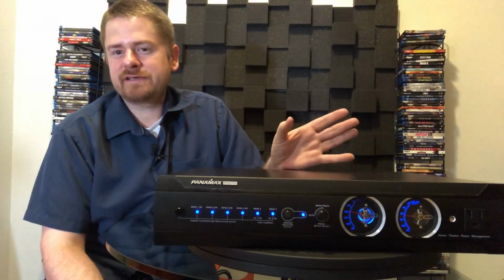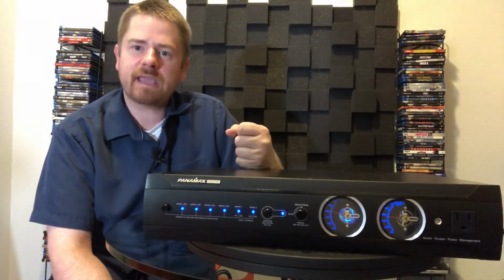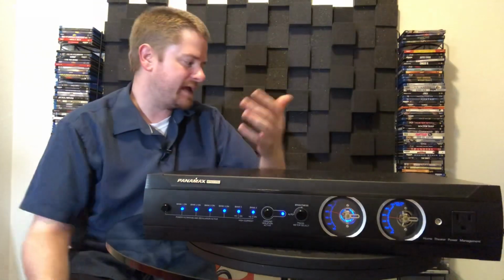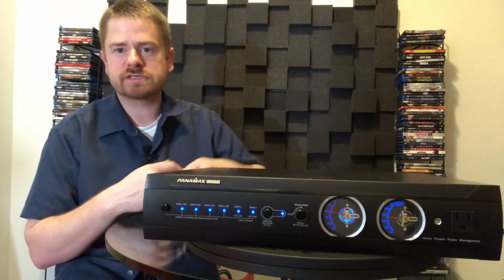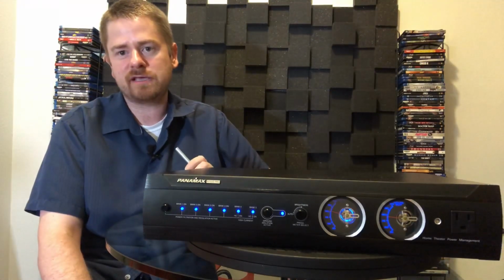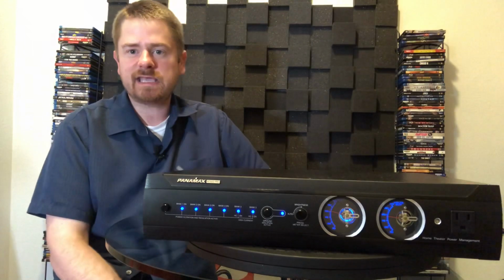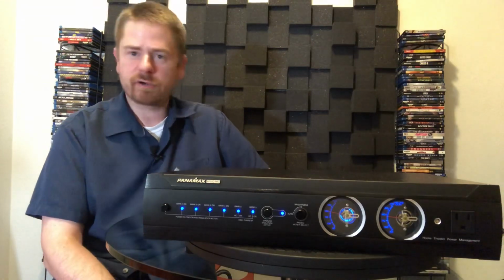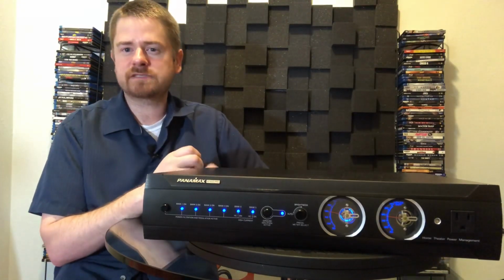Panamax M7500-PRO - Craigslist $180 - MSRP $1,999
This isn’t like my other videos where I buy something to review, and then give you my Average Guy Hi-Fi score as there really isn’t much to review with a line conditioner, voltage regulator/surge protector.

I did tell you that I would let you know if I noticed a difference between switching between the Panamax M5100-PM to the M7500-PRO.

I want to be as totally honest and transparent with everyone who visits my channel. I didn’t notice a real noticeable difference when I switched but my little place seems to have pretty “clean” power coming in.

With that all said, I am still VERY happy with the purchase. The peace of mind alone, knowing my audio equipment power is being optimized and that everything has about the best surge protection available, is worth the price of admission alone.

I have also had 3 major power spikes or outages the last 15 or so years and I know for a fact my Panamax or Furman line conditioners saved me a bunch of money. I just wish I had a laptop and a garage receiver plugged into a protector during two of those power events:/

Panamax MAX® 7500-PRO

Here is a Crutchfield video with an employee of Panamax explaining the benefits and the features 100x better than I ever could. I really like the demo parts of this video, actually showing what these power stations actually do:

Here are some product highlights, copied from Crutchfield’s product page:

11 AC outlets in five isolated banks:

Four isolated, switched outlets for digital components and displays, two switched outlets for analog audio or video components, two always-on outlets for analog audio or video components, two switched, high-current outlets with delayed on/off for amplifiers and subwoofers and one always-on front-panel convenience outlet.

720VA isolation transformer provides clean power for digital source components, HDTVs, or projectors
ground isolation switch for isolated outlets helps prevent ground loop noise

Automatic Voltage Monitoring (AVM) circuitry ensures that your system receives a consistent, optimal amount of power

Surge and over- and under-voltage protection with automatic power shut-off and reconnection.

Customizable configuration for all switched outlet banks — choose delayed on/off or always-on operation power sequencing protects against blown fuses and "speaker thump" by powering outlets on/off in proper order.

Two pairs of RF coaxial jack connections for cable/antenna HDTV, and two pairs for satellite HDTV
one RJ-45 Ethernet line input and one RJ-45 output
one RJ-11 phone line input and two RJ-11 outputs
DC trigger input and output.

Front-panel digital voltmeter monitors and indicates "unsafe voltage" conditions, front-panel combination meter displays regulated output voltage (90-140 VAC) or current input draw (1-15 amps).

Rear-panel circuit breaker opens if total current draw exceeds the maximum current rating of 15 amps.

Convenience lamp lets you illuminate your components during setup or operation.

IP-ready with optional Ethernet card for multi-zone A/V applications and remote diagnostics
RS-232 port

Rack mounting brackets included

17"W x 4-1/8"H x 15-3/16"D

Final thoughts -

This is undoubtedly a high-end piece or audio/video equipment, it’s apparent right when you see and touch it. This is one of those pieces that isn’t intended for everyone but it will really appeal to the select few that have big bucks wrapped up into electronics and want to make sure that everything in their rack is optimized.

Many of the reviews complain about fan noise but the hum is pretty low and I can’t hear it in my stand. I will warn you though, if you are lucky enough to have a very quiet room, you might be able to hear it.

Other Equipment used: Denon AVR-X3300W Receiver, Marantz MM7055 Amplifier, LG C9 OLED 65” TV, LG 4K Blu-ray Player and Xbox One X